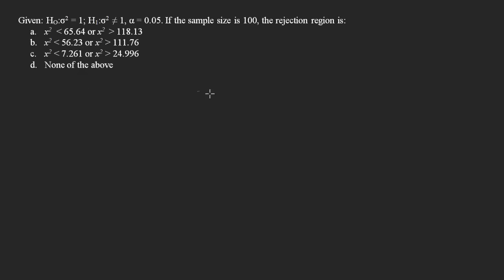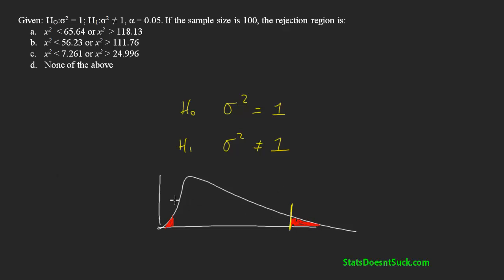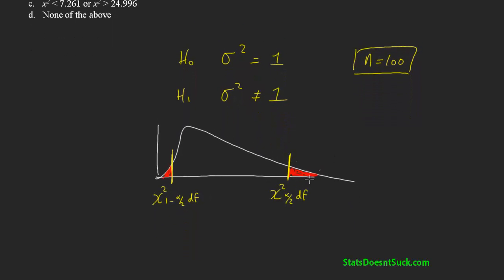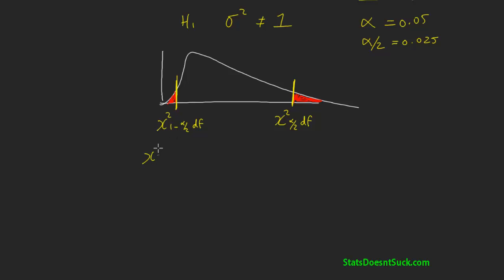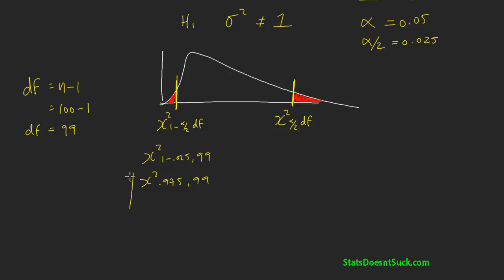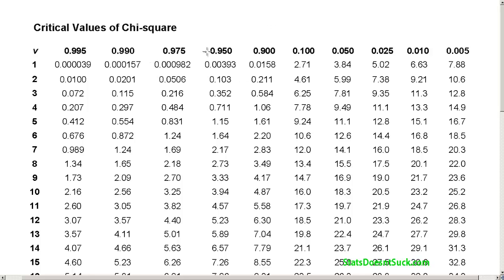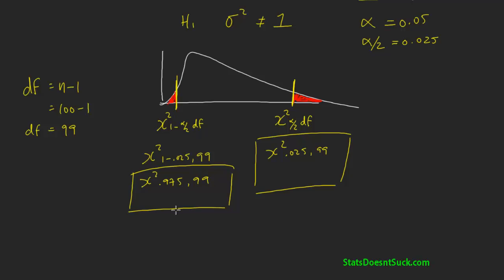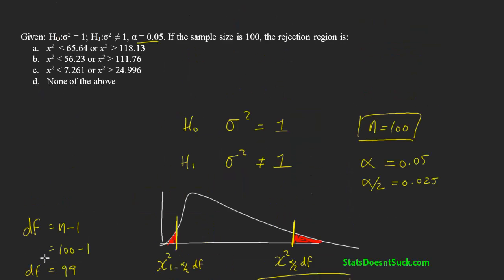Question 05 - Final Exam MCQ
Rejection region for the chi-squared test of one population variance (Chapter 12)